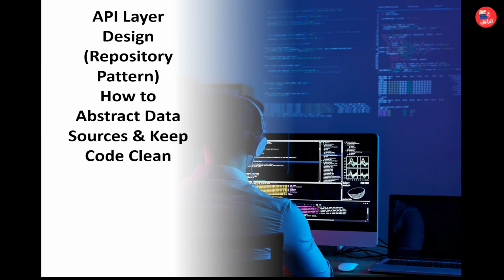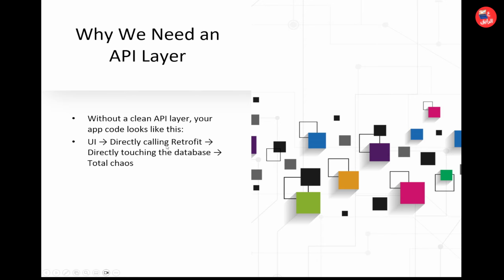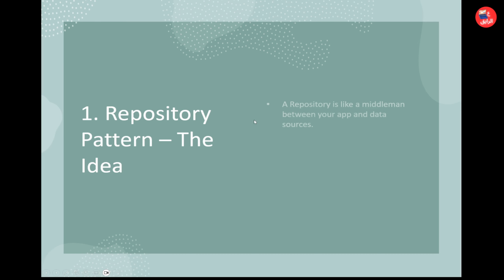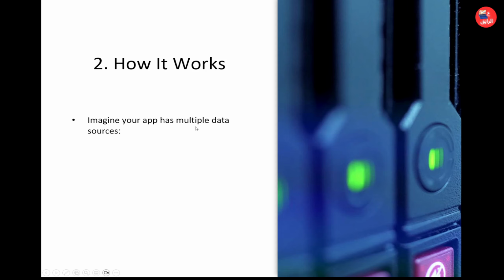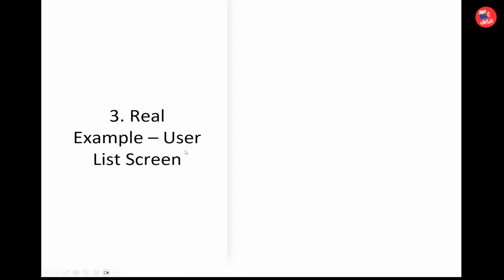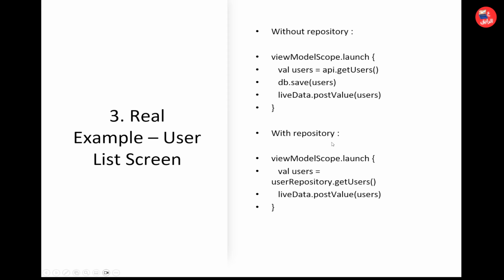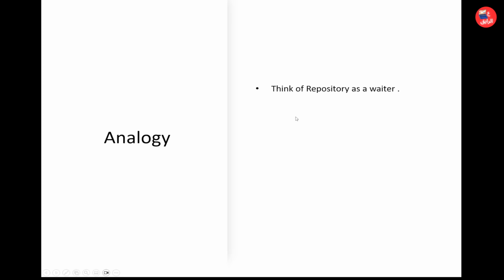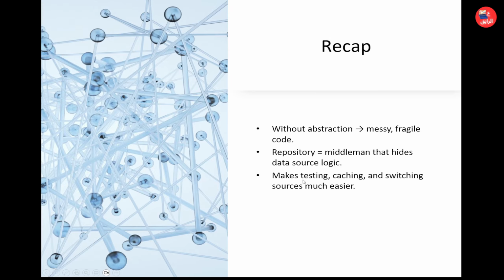11- API Layer Design Repository Pattern